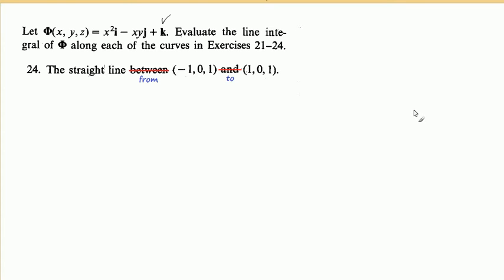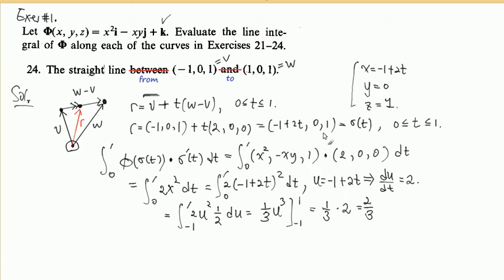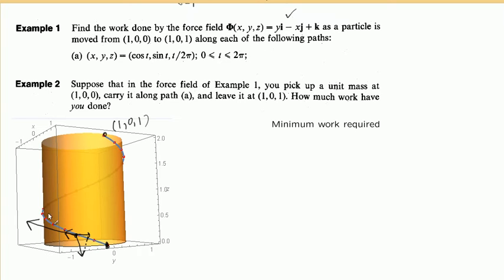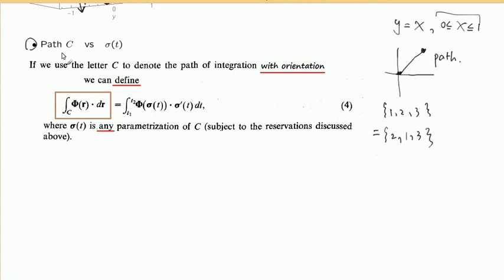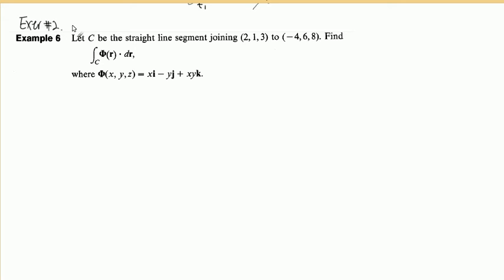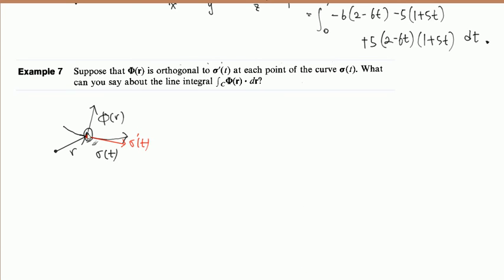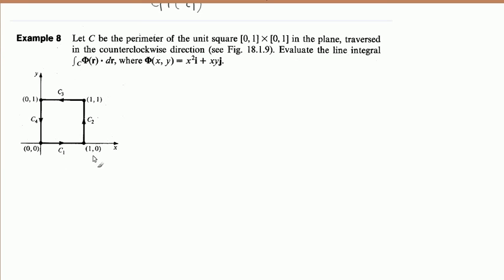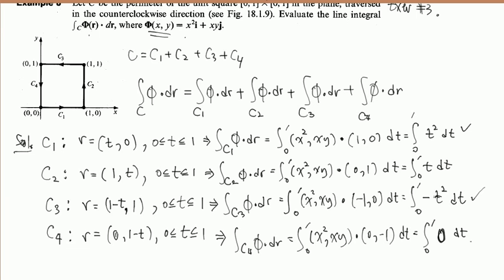Examples of Line Integrals, Part 1, Fall 2016